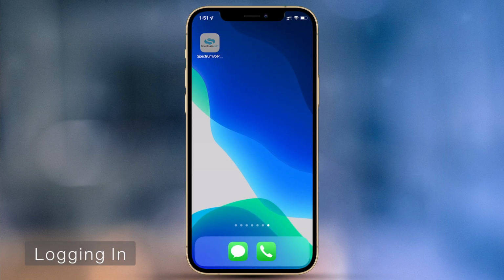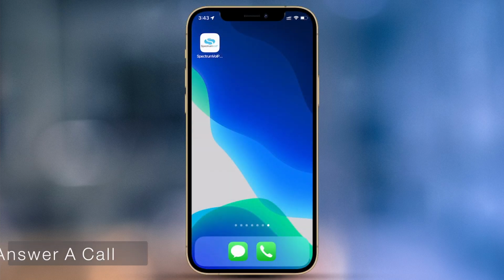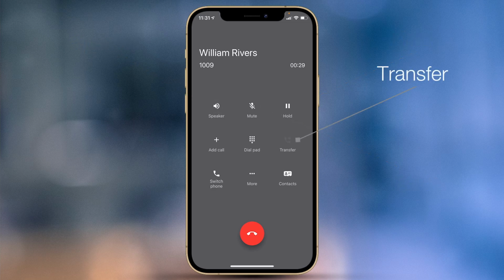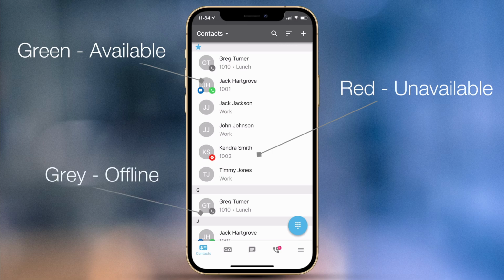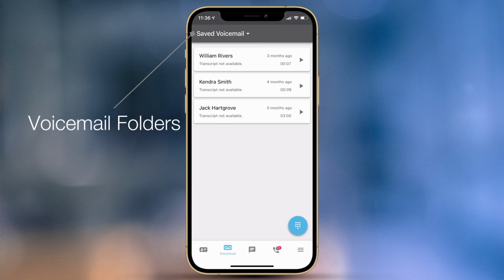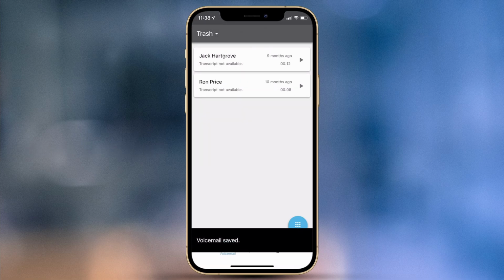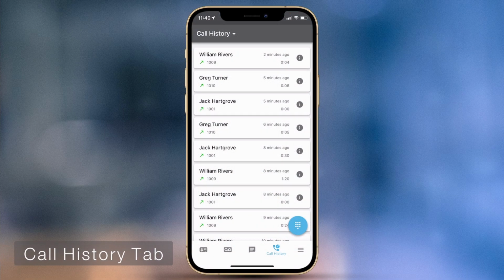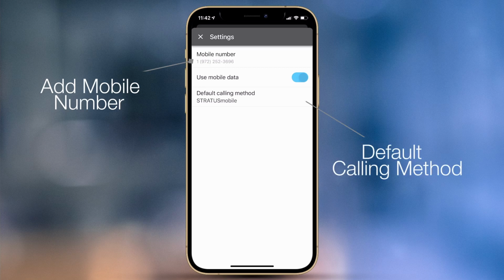SpectrumVoIP Mobile App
This video goes over the basic features of the SpectrumVoIP Mobile App for iOS and Android

Not all features are covered in this video. However, it is focused on the most commonly used tasks.

Topics Covered:

 - Placing Calls
 - Answering Calls
 - Transferring Calls
 - Putting Calls on Hold
 - Accessing Voicemail
 - Accessing Call History
 - Updating Settings

For additional tips and information, please visit our support

Video by Grayson Akerly
Voiceover by Jacob Hammonds